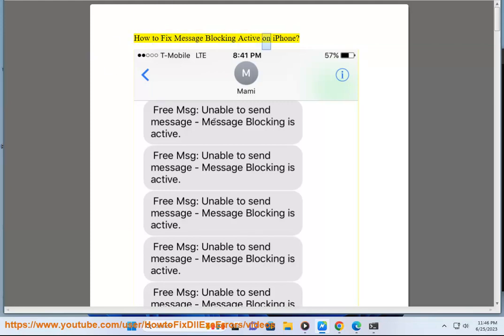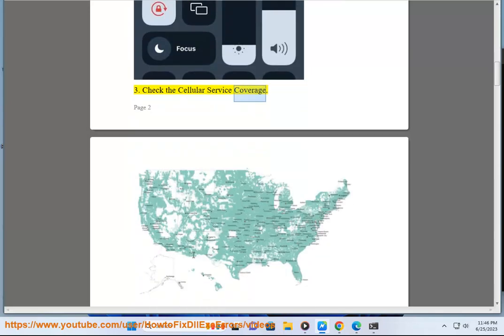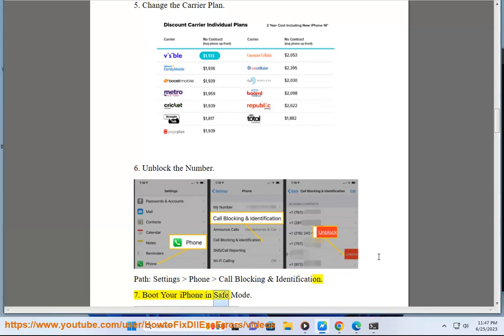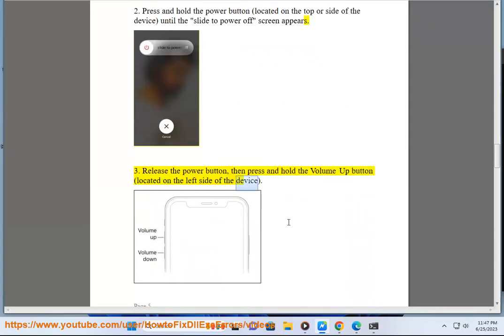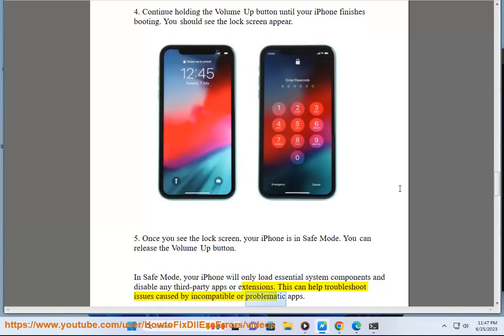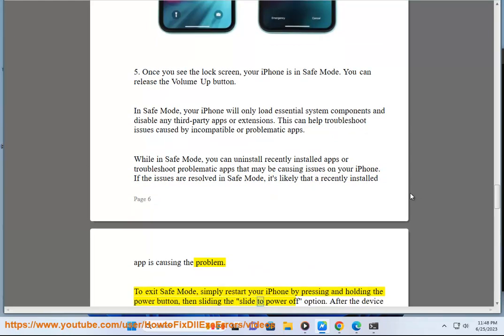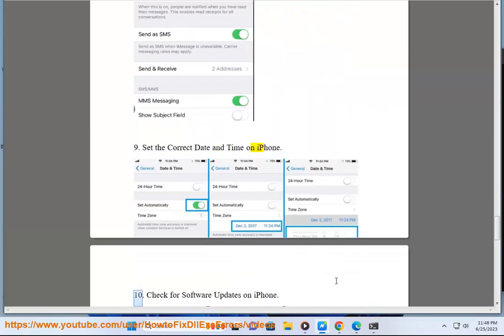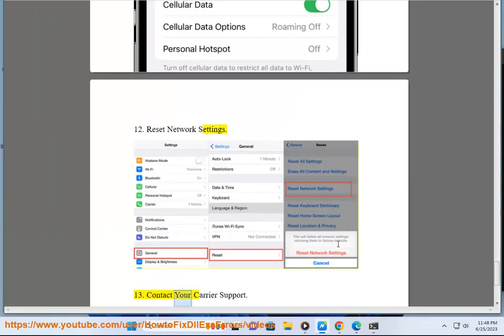Fix Message Blocking Active on iPhone! iPhone not connecting to Roku TV? Not downloading pictures?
Here's how to Fix Message Blocking Active on iPhone.

If your iPhone says "message blocking is active," it means that you or someone else has enabled it to prevent all text messages from being received. This could be done on purpose or accidentally, and it could also be because you have a family plan and the account holder has enabled the feature. To deactivate message blocking, you need to locate the setting and disable it, which may be found within the Messages or Text app or under Settings. It's also possible that you have blocked the other person or vice versa, or that parental controls have been inadvertently enabled. If you are using an iPhone, you can check if the recipient has blocked your number or if you have them blocked by going to Settings - Phone - Blocked.

i. Here are some troubleshooting steps you can try if your iPhone is not connecting to your Roku TV:

1. **Make sure that both devices are connected to the same Wi-Fi network.** You can check the Wi-Fi network that your iPhone is connected to by going to **Settings - Wi-Fi**. You can check the Wi-Fi network that your Roku TV is connected to by going to **Settings - Network - Wireless**.
2. **Restart both devices.** Sometimes a simple restart can fix connection problems. To restart your iPhone, press and hold the power button until you see the power off slider. Then, slide the power off slider to the right. To restart your Roku TV, press and hold the power button on the TV for about 10 seconds.
3. **Forget the Wi-Fi network on your iPhone and reconnect.** This will force your iPhone to forget the old Wi-Fi settings and reconnect to the network. To forget the Wi-Fi network, go to **Settings - Wi-Fi** and tap on the network name for your Roku TV. Then, tap on **Forget This Network**. Then, reconnect to the Wi-Fi network by entering the password.
4. **Update the software on your iPhone and your Roku TV.** There may be a software update that can fix the connection problem. To check for updates, go to **Settings - General - Software Update** on your iPhone and **Settings - System - System Update** on your Roku TV.
5. **Reset the network settings on your iPhone and your Roku TV.** This will restore the network settings on both devices to their defaults. To reset the network settings on your iPhone, go to **Settings - General - Reset - Reset Network Settings**. To reset the network settings on your Roku TV, go to **Settings - System - Advanced System Settings - Network Connection Reset**.

If you've tried all of these steps and you're still having problems connecting your iPhone to your Roku TV, you may need to contact Roku support for further assistance.

Here are some additional tips that may help you troubleshoot the issue:

* Make sure that your iPhone and your Roku TV are both up to date.
* Make sure that your iPhone and your Roku TV are not in power saving mode.
* Make sure that your iPhone and your Roku TV are not connected to a VPN.

ii. There are a few reasons why your iPhone might not be downloading pictures. Here are some troubleshooting steps you can try:

1. **Check your internet connection.** Make sure that you are connected to a Wi-Fi network or have a cellular data plan. You can check your internet connection by going to **Settings - Wi-Fi** or **Settings - Cellular**.
2. **Restart your iPhone.** Sometimes a simple restart can fix problems with your iPhone. To restart your iPhone, press and hold the power button until you see the power off slider. Then, slide the power off slider to the right. Wait for a few seconds, then press and hold the power button again until you see the Apple logo.
3. **Update your iPhone's software.** There may be a software update that can fix the problem. To check for updates, go to **Settings - General - Software Update**.
4. **Reset your iPhone's network settings.** This will restore your iPhone's network settings to their defaults. To reset your iPhone's network settings, go to **Settings - General - Reset - Reset Network Settings**.
5. **Contact Apple support.** If you've tried all of these steps and you're still having problems downloading pictures, you may need to contact Apple support for further assistance.

* Make sure that you have enough storage space on your iPhone.
* Make sure that the pictures you are trying to download are not too large.
* Try downloading the pictures from a different source.
* Try using a different app to download pictures.